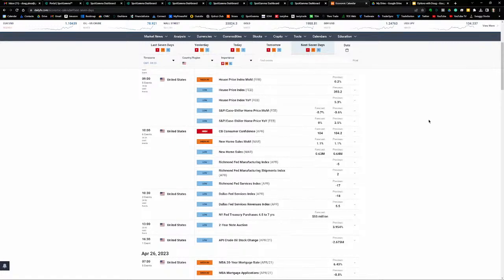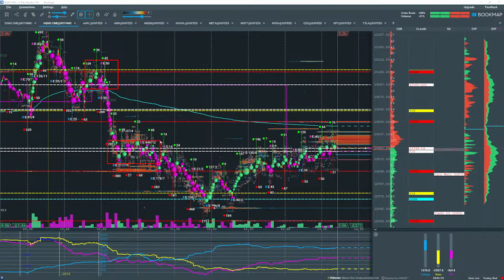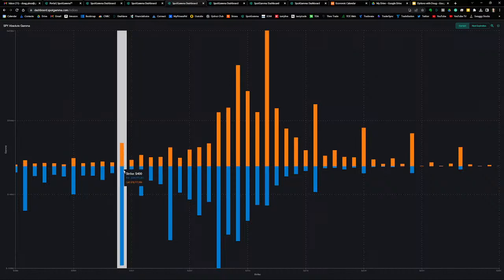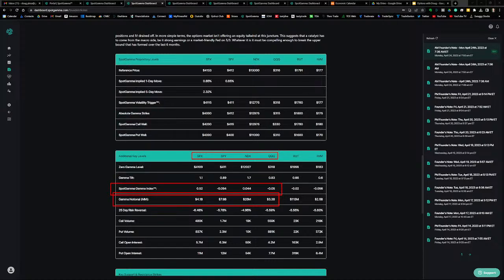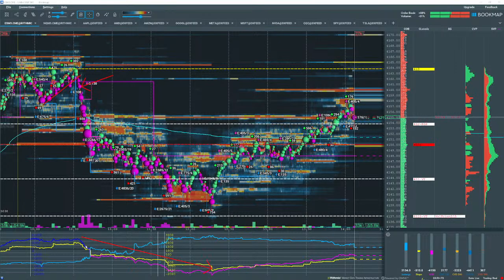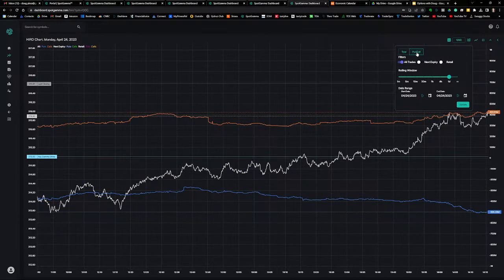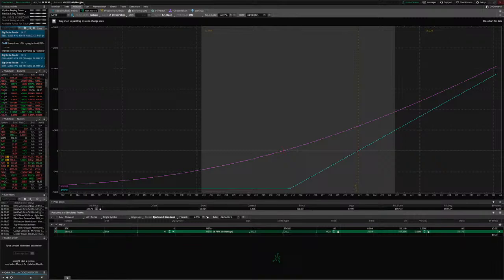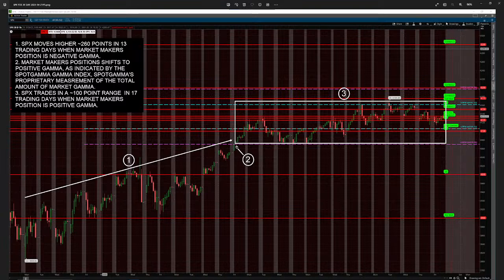Trade Options likes a pro using Bookmap | Doug Pless